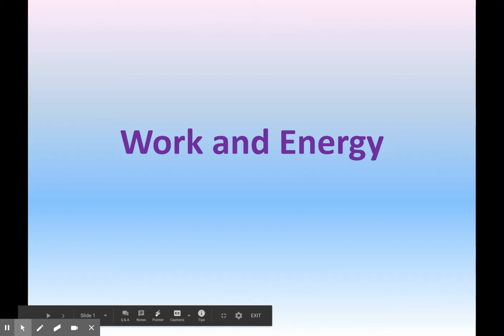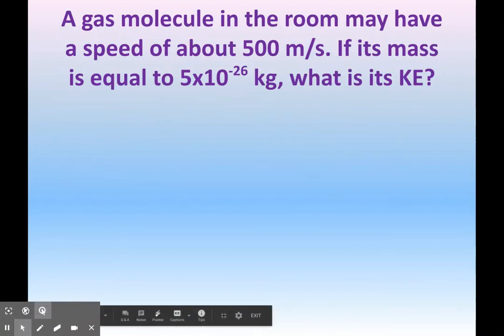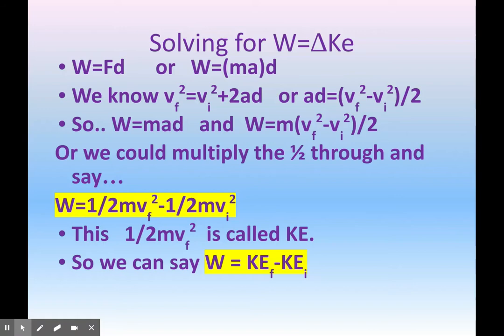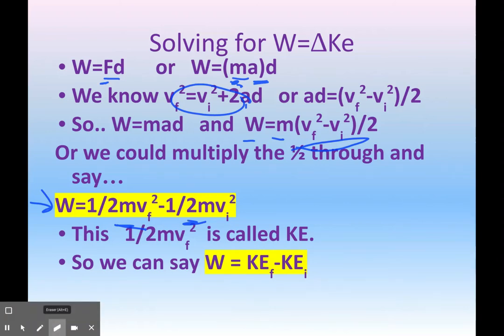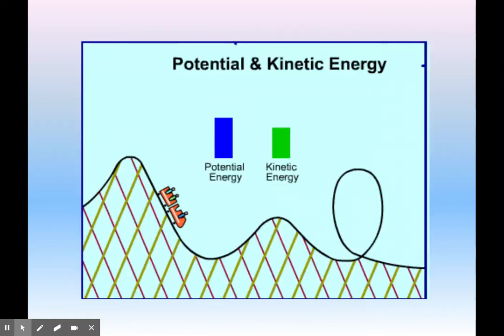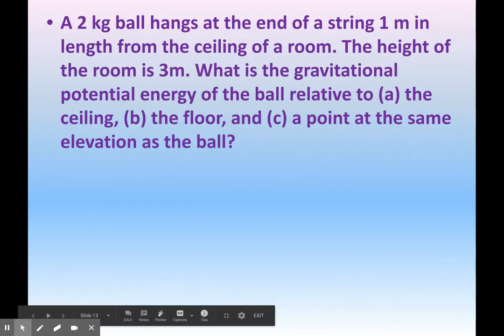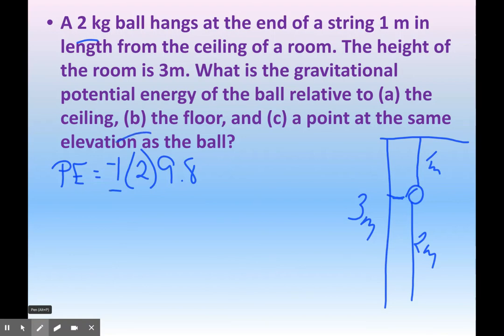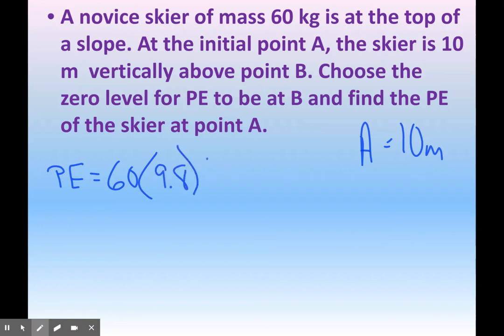Physics Work and Energy Notes- Physics Lessons - High School Physics